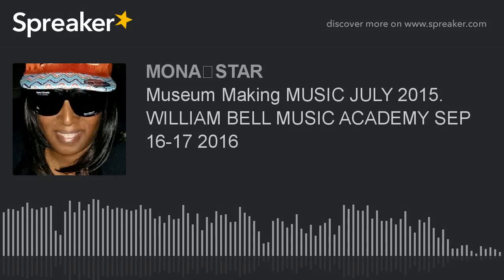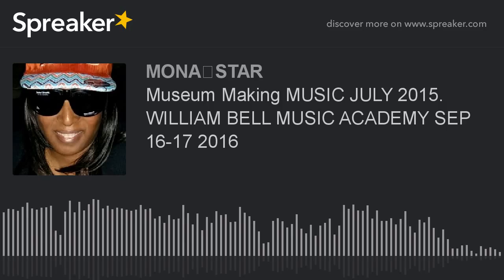Museum Making MUSIC JULY 2015. WILLIAM BELL MUSIC ACADEMY SEP 16-17 2016